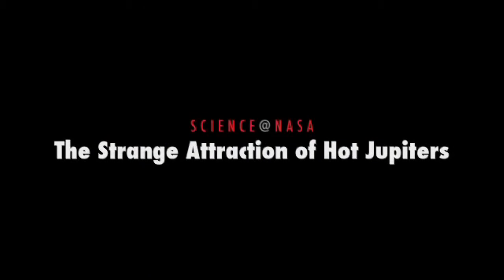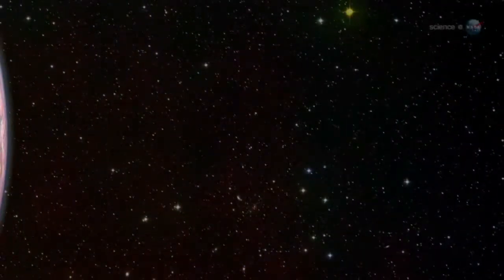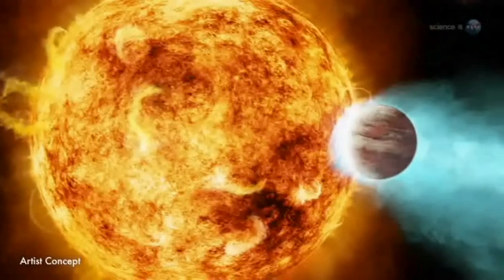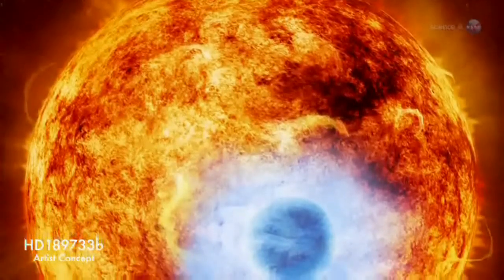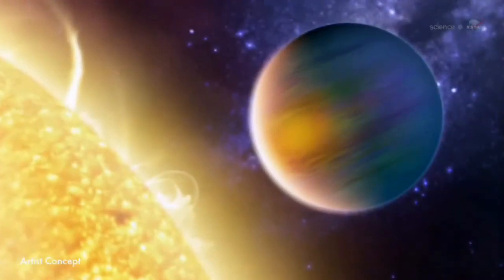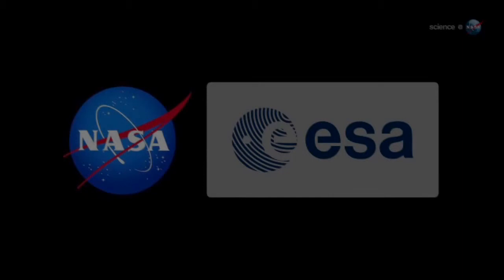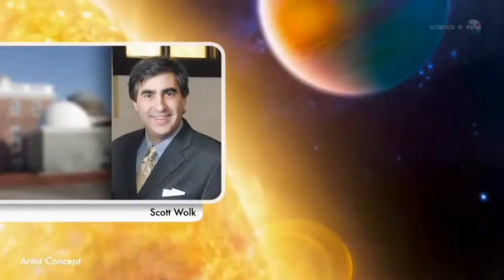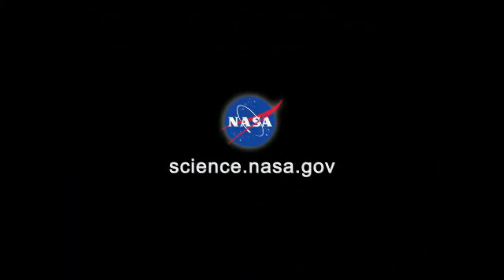La extraña atracción de los Júpiter Calientes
Una clase exótica de exoplanetas llamados "Júpiter calientes" son aún más raros de lo que los astrónomos imaginaban. Mientras que estos mundos pueden tener un cielo azul parecido a la Tierra, los nuevos datos muestran que son cualquier cosa menos parecidos a la Tierra.

Son mundos gigantescos que orbitan cerca de su estrella madre, bloqueando una fracción de la luz de la estrella cuando transitan por delante. Las observaciones de "mini-eclipses" de Júpiter Calientes han arrojado cientos de descubrimientos. Al considerar en primer lugar lo que los investigadores tendrían que cribar para llegar a mundos más débiles similares a la Tierra, los Júpiter calientes están atrayendo su atención.

Saber más: La extraña atracción de los Júpiter Calientes